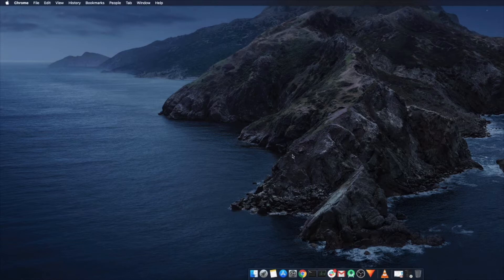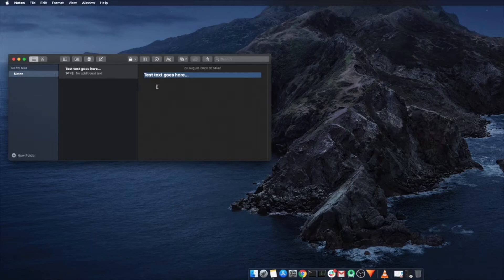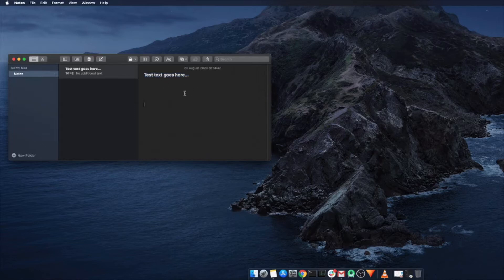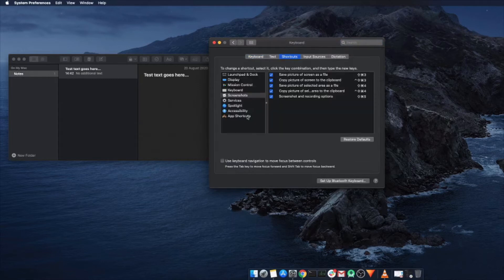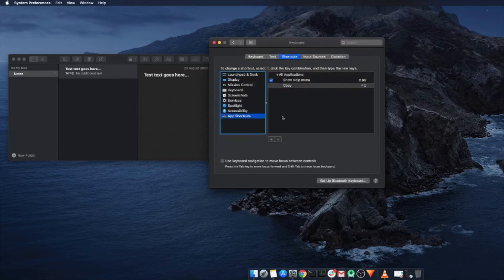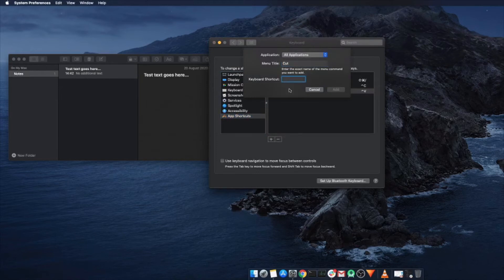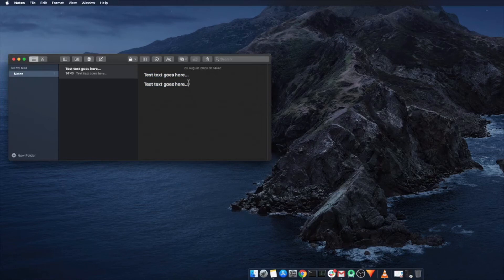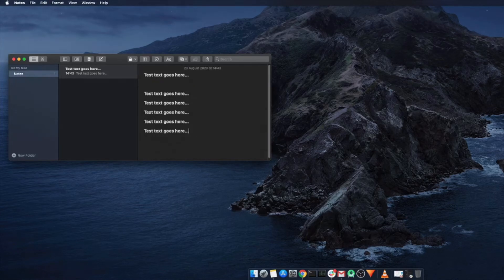Windows keyboard on Mac OS : map Copy, Paste and Cut keyboard shortcuts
Explains the config required on Mac OS (with a Windows keyboard attached), in order to use the Ctrl + C / Ctrl + V and Ctrl + X keyboard shortcuts on a Mac, as you would on a Windows PC.
* windows keyboard on mac
* how to copy and paste on mac

NOTE: That I have since found an easier, better method to map these shortcuts, as explained in my other video Thanks